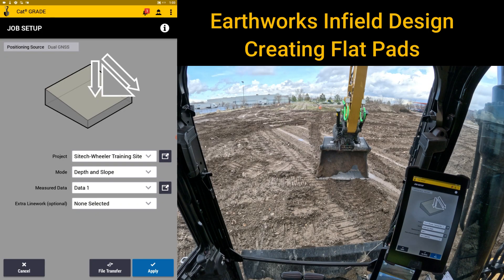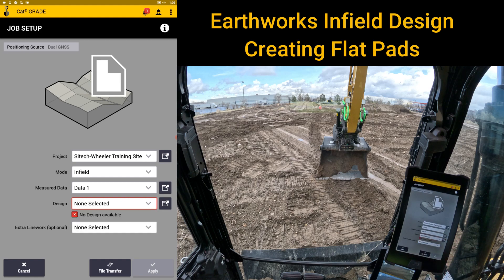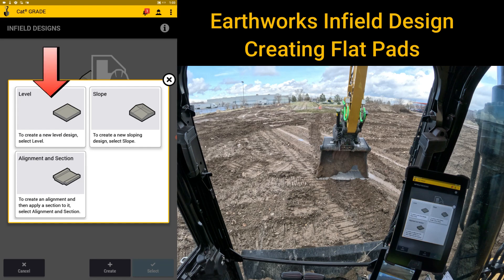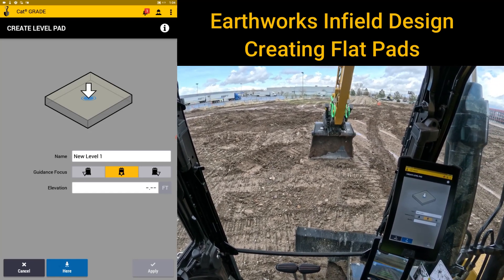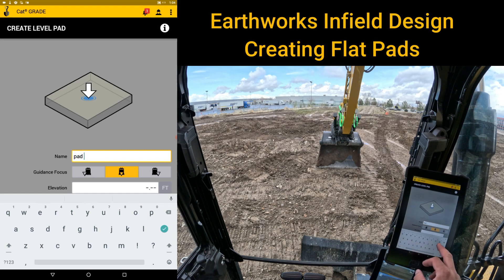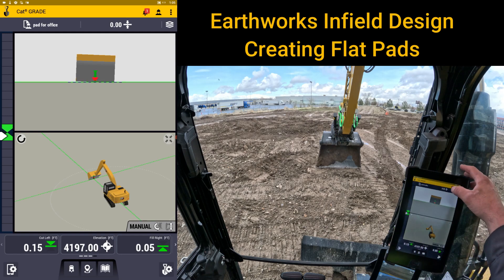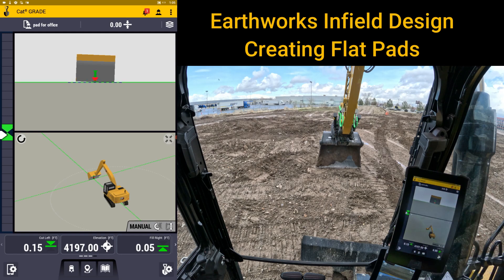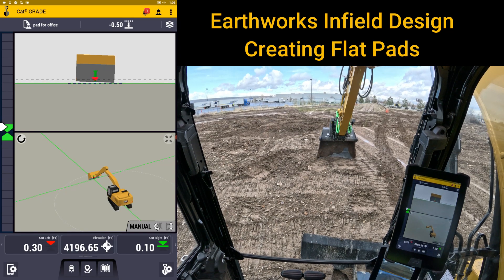Trimble Earthworks Infield Design Creating Flat Pads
SITECH Intermountain Trimble Earthworks Infield Design Creating Flat Pads:

In this video, we will show you how to use Trimble Earthworks to create flat pads. We will start by creating a new project and then importing a 3D model of the area where we want to create the pad. Once the model is imported, we will use the Infield Design tools to create a series of points that define the perimeter of the pad. We will then use the Slope tool to create a sloped surface within the pad. Finally, we will use the Grade tool to smooth out the surface of the pad.

Trimble Earthworks is a powerful software that can be used to create a variety of earthwork features. By following the steps in this video, you will be able to use Trimble Earthworks to create flat pads that are accurate and efficient.

Here are the steps on how to create flat pads using Trimble Earthworks:

1. Create a new project.
2. Import a 3D model of the area where you want to create the pad.
3. Use the Infield Design tools to create a series of points that define the perimeter of the pad.
4. Use the Slope tool to create a sloped surface within the pad.
5. Use the Grade tool to smooth out the surface of the pad.

Here are some additional tips for creating flat pads using Trimble Earthworks:

* Use the Infield Design tools to create a precise perimeter for the pad.
* Use the Slope tool to create a sloped surface that will allow water to drain away from the pad.
* Use the Grade tool to smooth out the surface of the pad so that it is level.

By following these steps, you can create flat pads that are accurate, efficient, and will last for years to come.